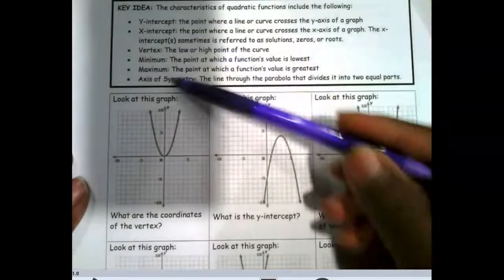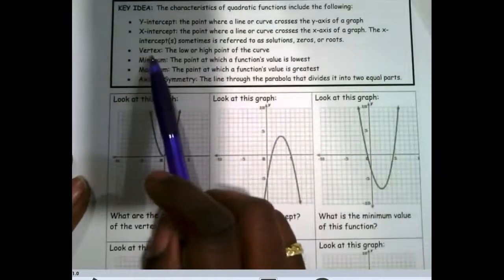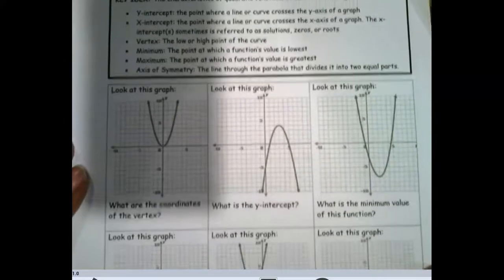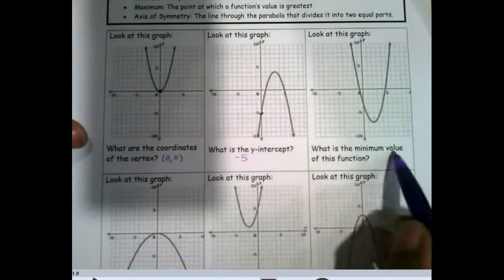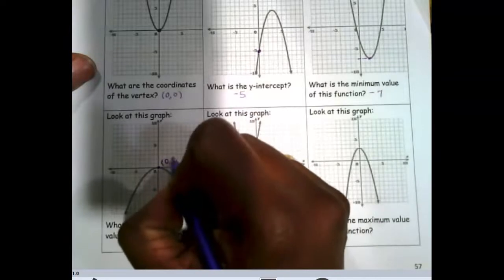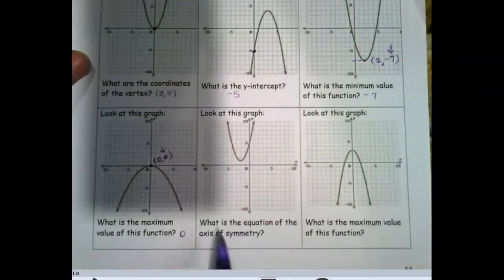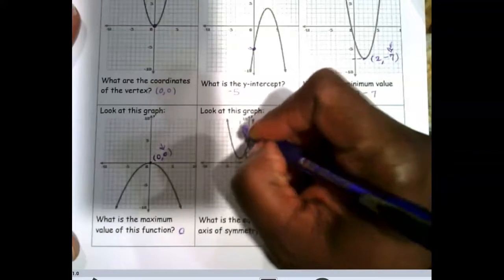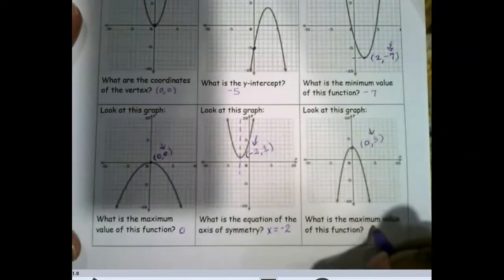BB1. Characteristics of Quadratic Functions:Graphs